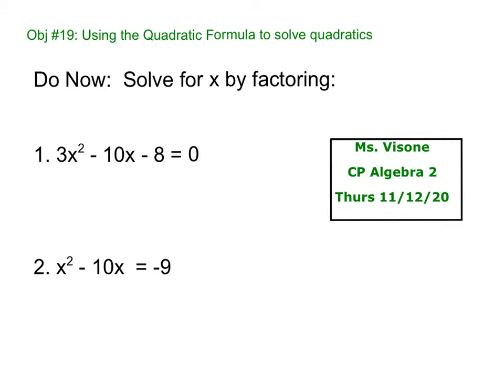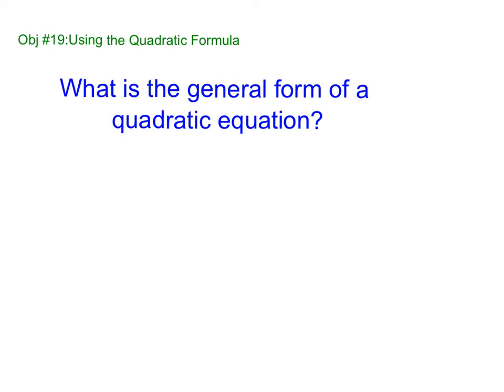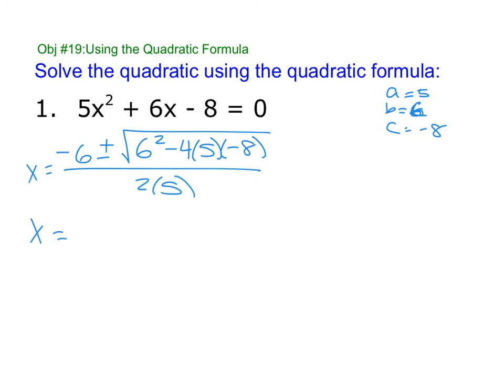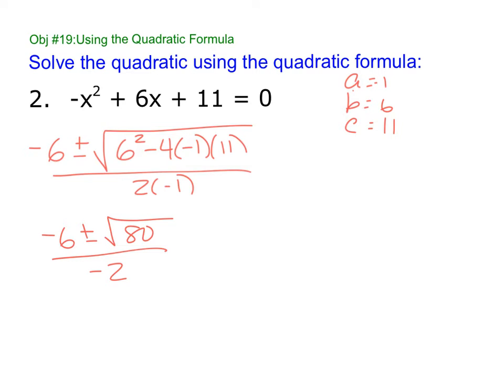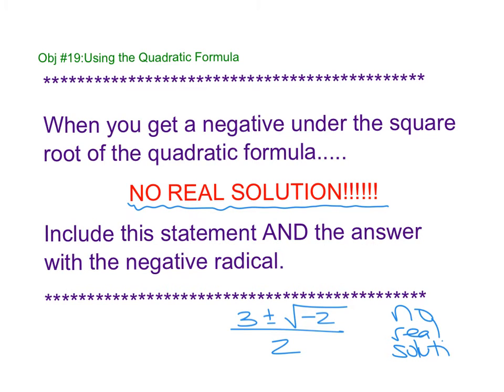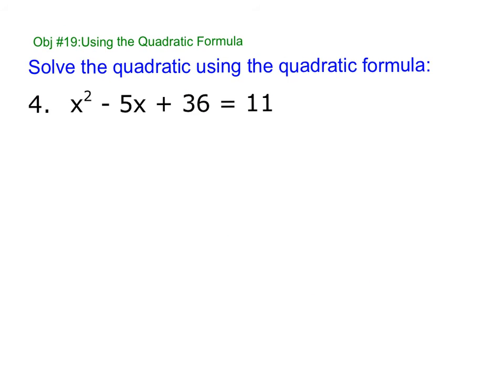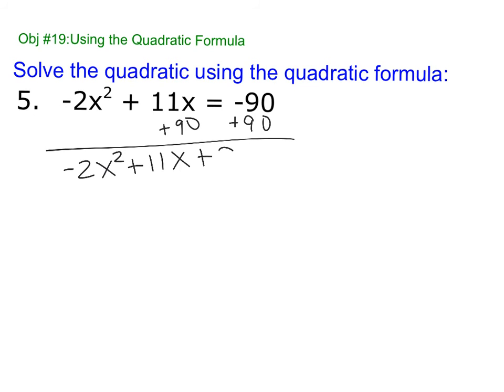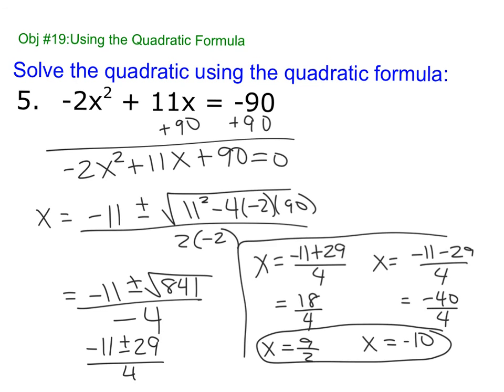19. Quadratic formula 2